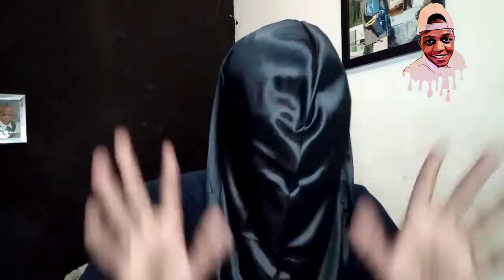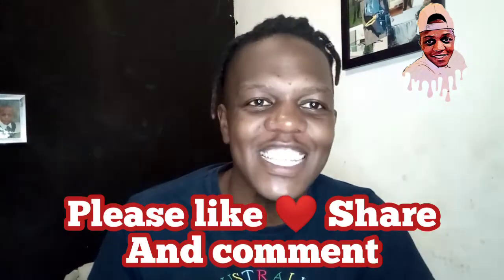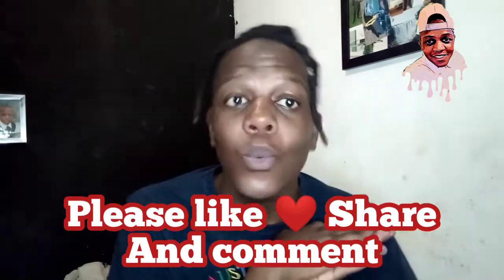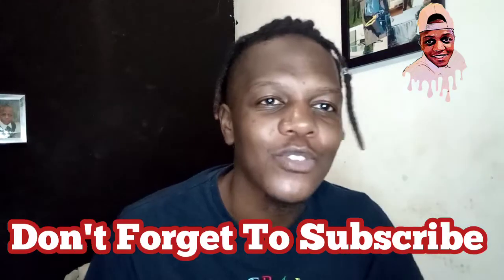Trying on, Dulaxe Du-Rag and Silky Durag /Zimbabwean YouTuber/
I bought Dulaxe Du-Rage and Silk Durage

Silky Durage R30 each
* Ultra stretch fabrick
* One size fits all
* Wrinkle free
* Breathable
* Keep hair in Place
* Adjustable
* Comfortable elastic band

Deluxe Du-Rage R10 for 2
* Glowing
* Shiniy
* Silky
* Smooth
* Thick
* Stretchable
* 100% Polyester
* Wrinkle Free
* Superior quality